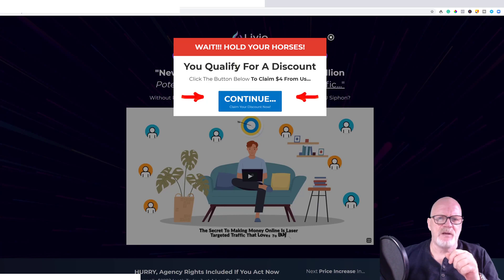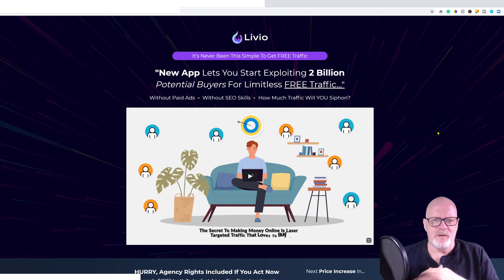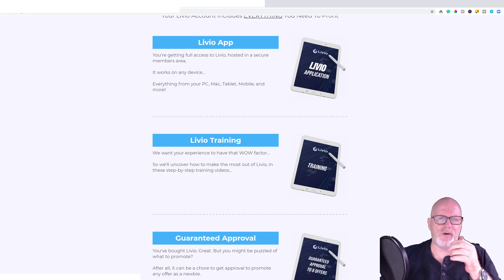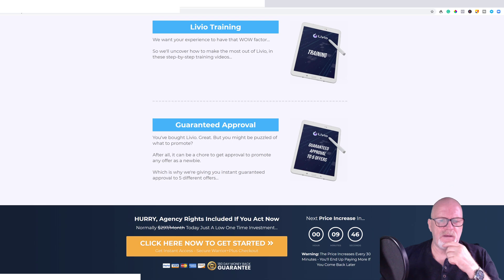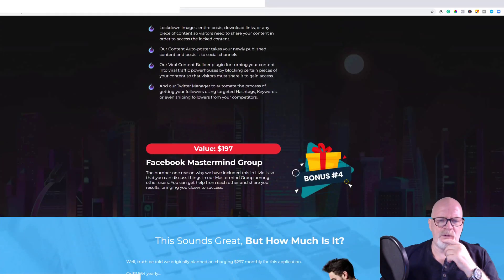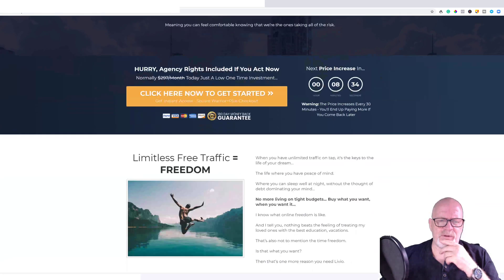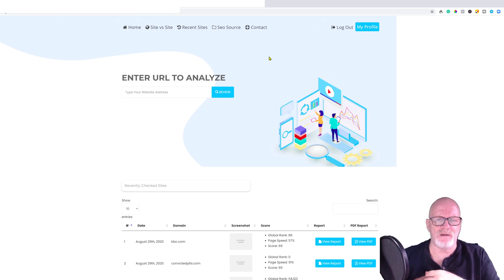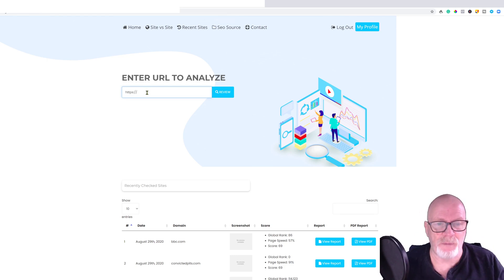Livio Review + Bonuses Easy TO Use SEO Analysing and Report Making Software To Boost Your Rankings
Thanks for checking out my Livio review.

Get Access To A FREE Training How He Earns 80k to 150k Monthly By Rinse & Repeat Method

So What Is LIVIO All About??

This is one of the most powerful systems which automatically, with just 1 Click identifies all the mistakes of your website and problems which prevents it to rank on #1 in Google Search Engine!
Not only the mistakes, but it also gives you an Easy-to-Understand PDF Report which you can save for future and offline use. You can easily compare yours and competitors' sites and easily find out where you are lacking – The Exact Points which your opponent is strong on!!
Along with it, It also comes with 100% Whitelabel PDF Reporting System where you can just plug in your Logo, Company, etc and send it to your clients.

Prices & Up-Sells

Front End - LIVIO: $17
Access the powerful Livio software and training modules.

Upsell #1 - Livio Pro: $67 ($47)
Livio Pro will take you to the next level. You can do multiple video editing & create unlimited traffic. Livio Pro at a glance:
Unlimited video creation
​Create videos with more than 400 words

Upsell #2 - Livio Expert: $47 ($37)

Upsell #3 - Livio Done For You: $47 ($27)
100% Done For You Pack to get you started in the next 05 min. This includes our TESTED & PROVEN work.

Upsell #4 - Livio 6x Reseller: $197 ($67)
Sell Livio & 05 High Converting Funnels as your own product and keep the Profits for yourself.
Upsell #5 - Livio 6-Fig Training: $47

Upsell #6 - Livio Case Studies: $47
Livio Case Studies: Copy-Paste from our 08 of our Real Life Case Studies (each one made us Thousands of Dollars). It's 100% Done For You - all you have to do is Copy-Paste these into your accounts and you can start seeing results almost instantly!
​We will show you exactly how to scale your online income up, from $100 a day to $200, $300 or even $500 per day with our unique Advanced Training & Strategies!

Here's Are Some Key Benefits You May Be Interested In Getting:

Software that automates tedious and difficult tasks in an easy way
Based On Real Life Case Study
High Converting Funnel. Every upgrade Compliments the previous one
​Generate High-Quality Traffic
​LIVE Proofs and Case Studies
​Thousands in Prizes paid instantly
​Newbies can drive traffic at zero cost

(It's FREE Right Now - Get In Quick)